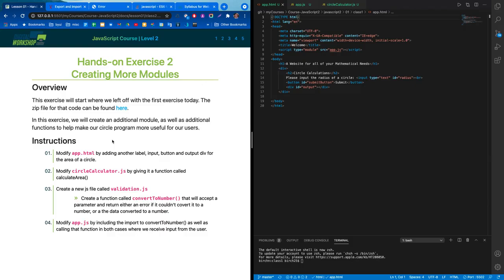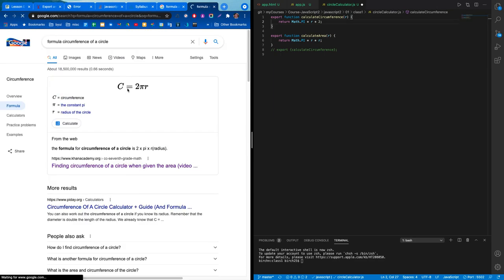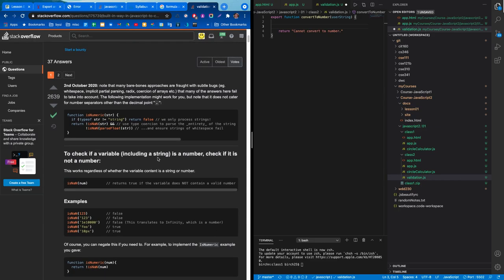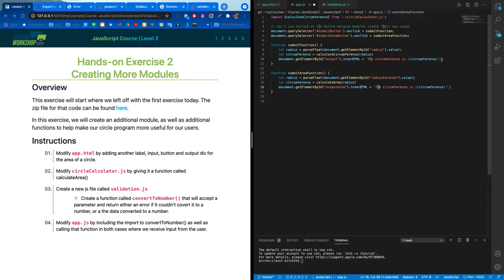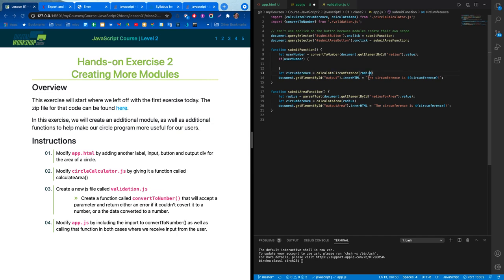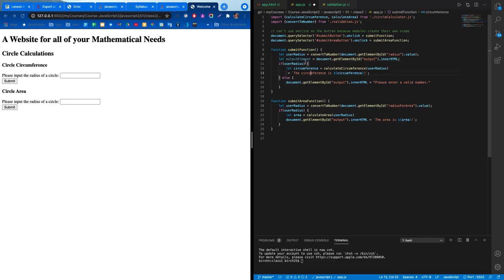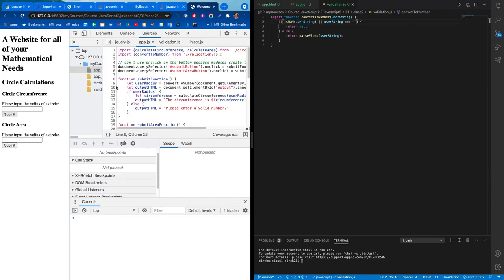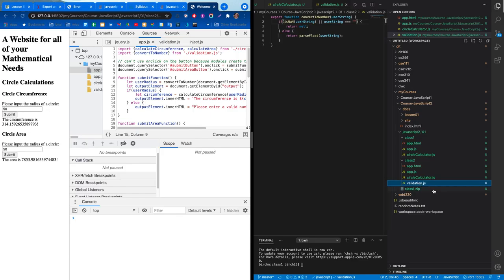JavaScript Modules Practice part 2 How to use JavaScript Modules